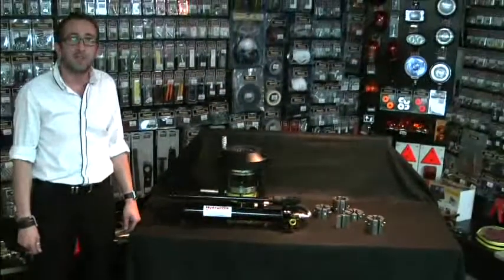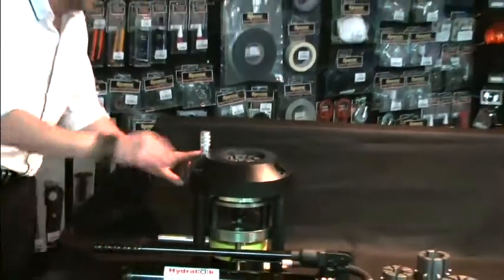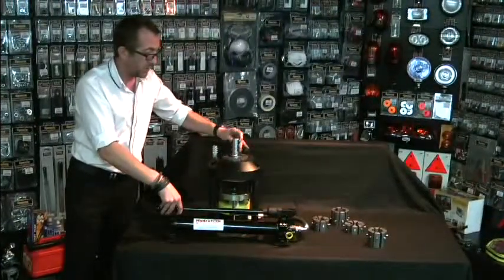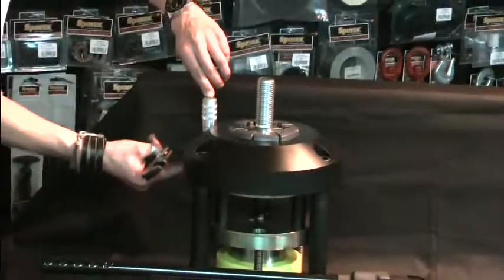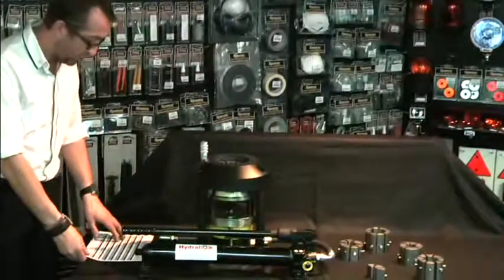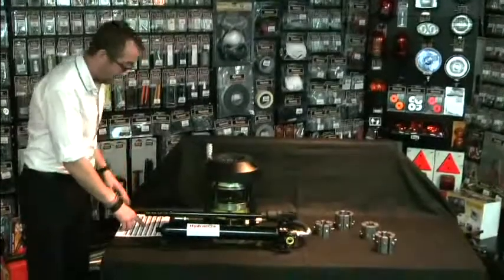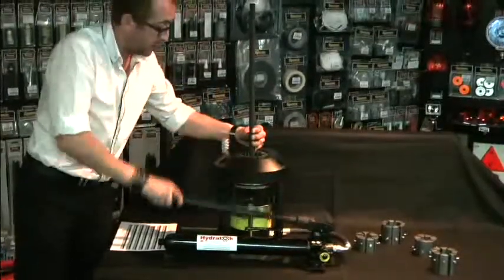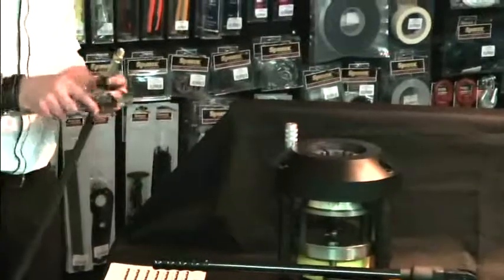Sparex Swage Machine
introduces one of their latest new products, a hydraulic hose swaging machine. This demonstration shows how to carry out a calibration and test swage. Suitable for various type of hose and fittings.